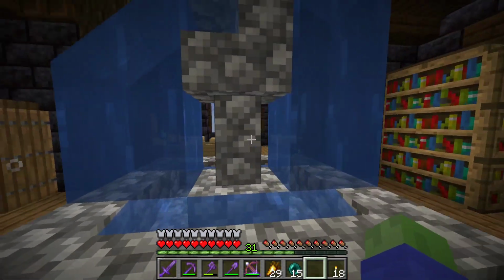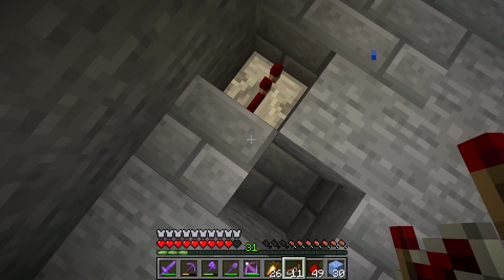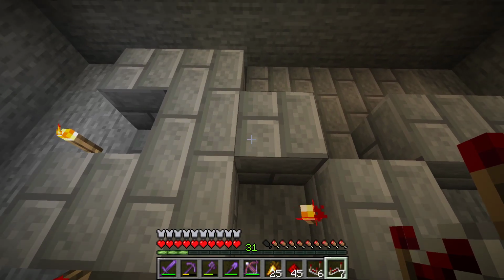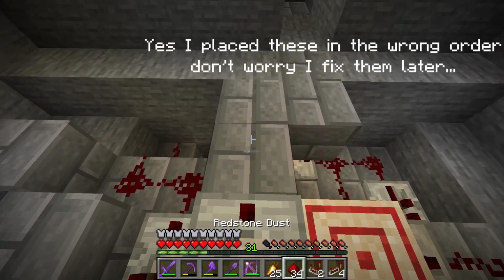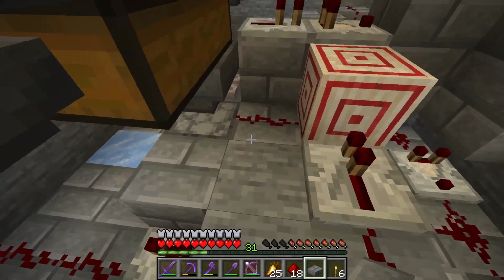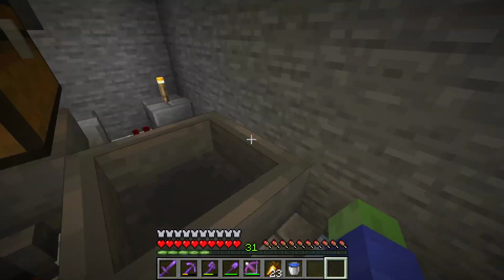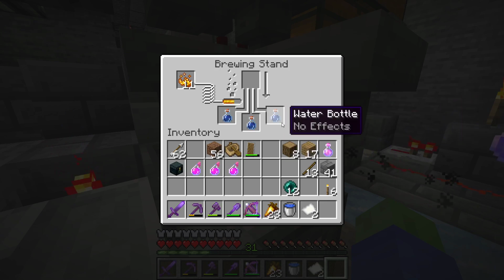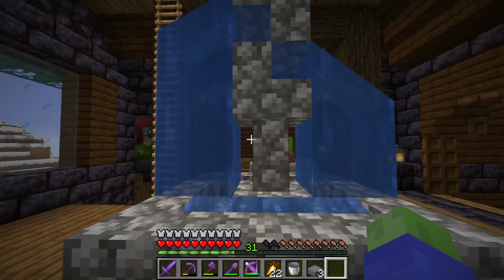Lets Play Minecraft! Ep 31 - Brewery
Another beautiful day! hello everyone sorry this video took so long to get uploaded, our initial project took quite some time to do.
I have images showing up during the redstone build to show what I was looking at for reference.
Hope you enjoy and have a great day!

Self Enforced Rules For Our Minecraft World
#1  No Iron Armor Until the Advancement "Enchanter" is Obtained
#2  No Using the F3 Screen for Coordinates or Light Levels
#3  A Diamond/Netherite/Elytra Item Cannot Have Both Mending and Unbreaking Enchantments on it Unless Found Already With said Enchantments

Thank you guys for all your support it means a lot to me